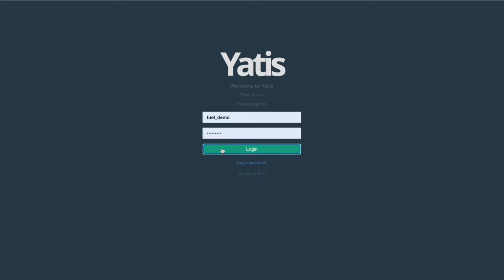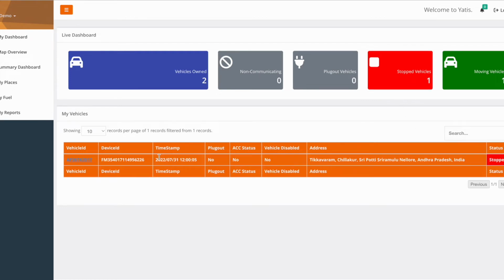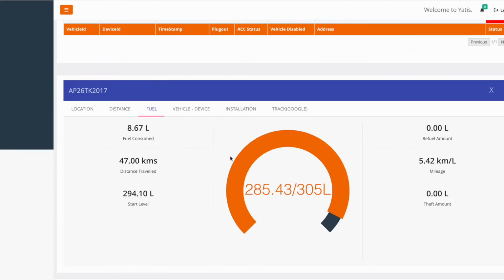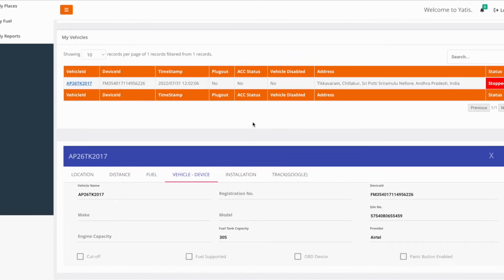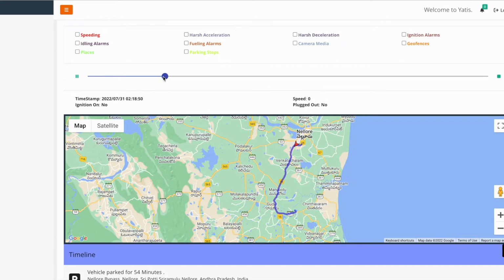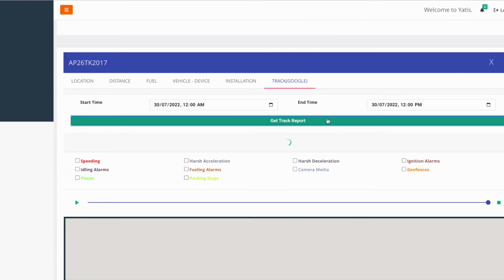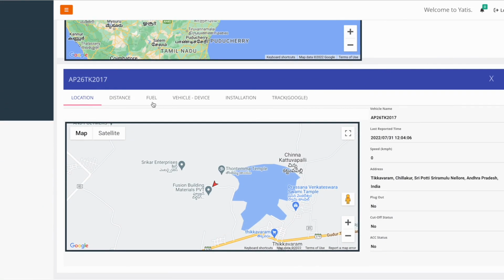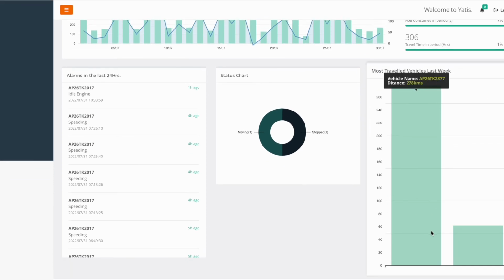Yatis Dashboards on web applications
This video explains the dashboards on the web application for yatis Telematics. It includes location, distance travelled, travel time, and idling time.